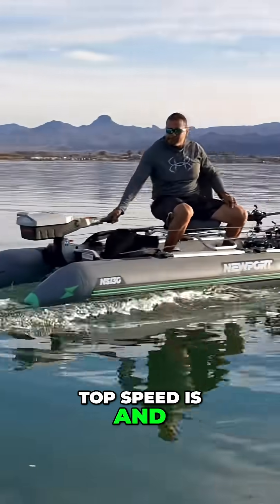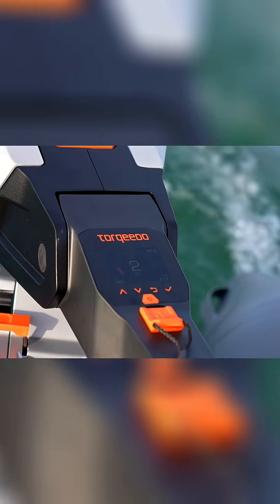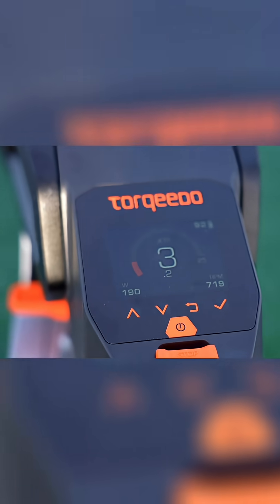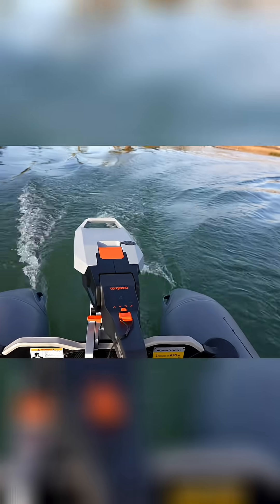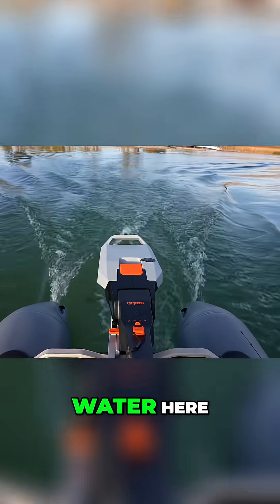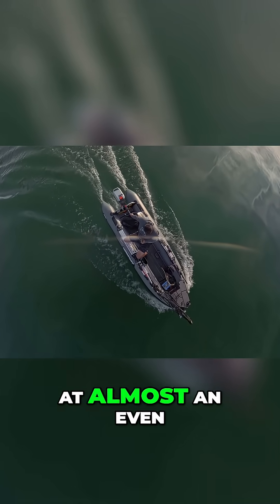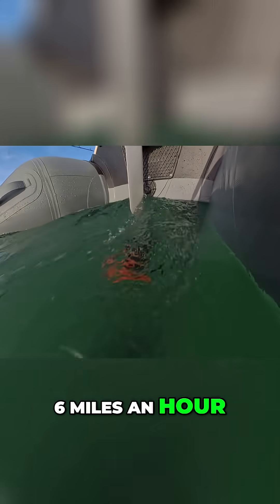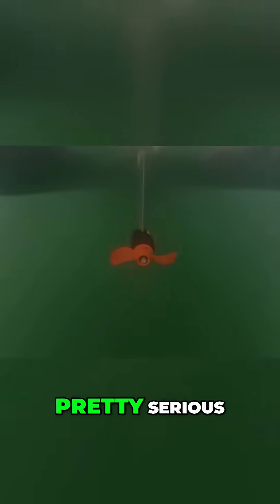Torqeedo Motor Review: Top Speed & Performance Test!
We test the Torqeedo motor to see its top speed and overall performance in the water. The motor reached almost 6 mph, comparable to other tested motors, with serious torque.